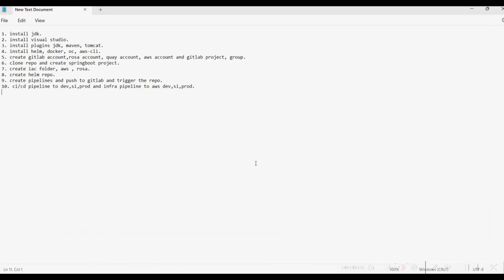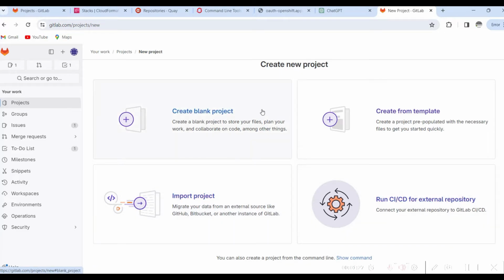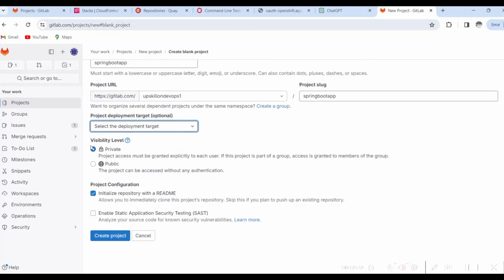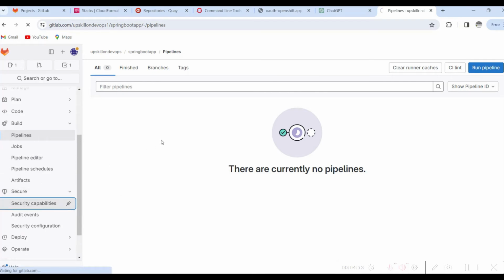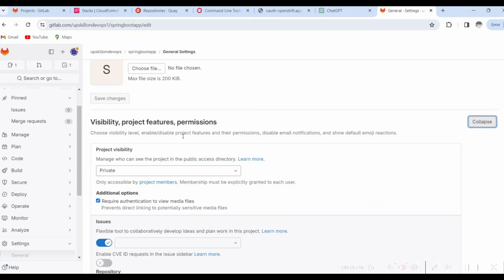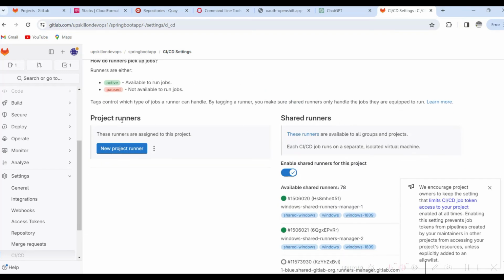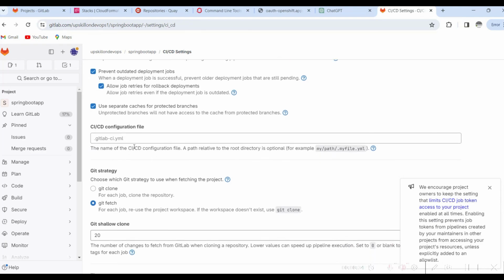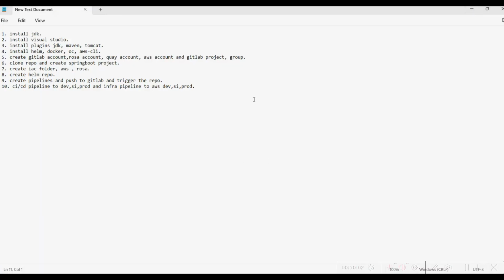part 10 Explore GitLab CI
Hi Everyone, My name is Kumar and my channel is focused on delivering FREE and high quality DEVOPS content.

Today's video is a 100 % Implementation video on gitlab ci  End to End CI/CD,infra Pipeline.
gitlab Pipeline for Java based application using Maven, docker, helm and kubernetes, ROSA, AWS.

I am very sure that people who watch this video till the end will be very happy about the content and proud of being a subscriber to our channel.